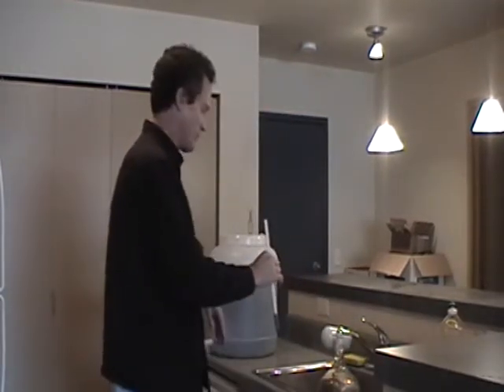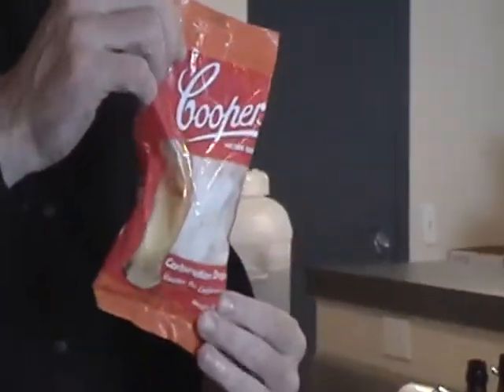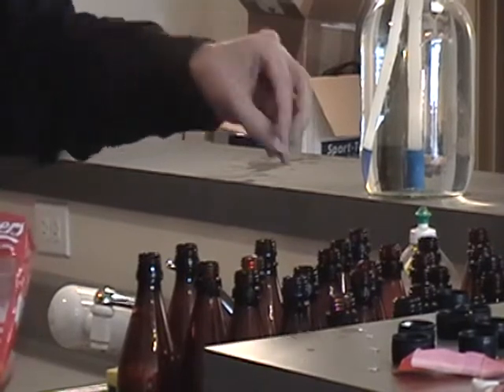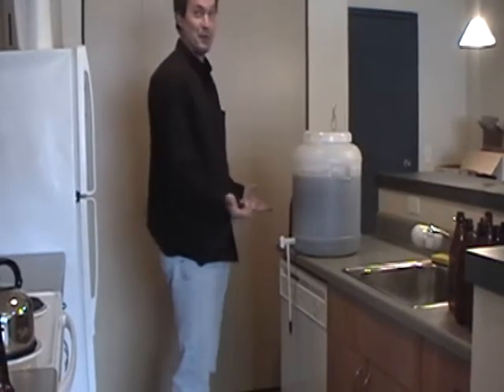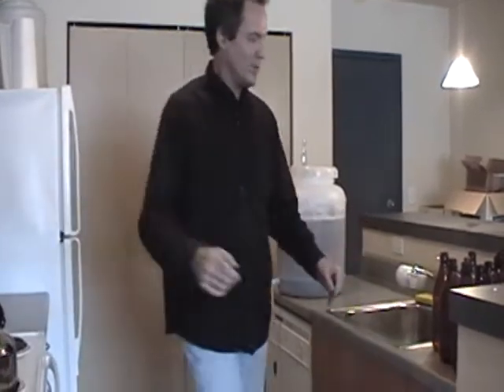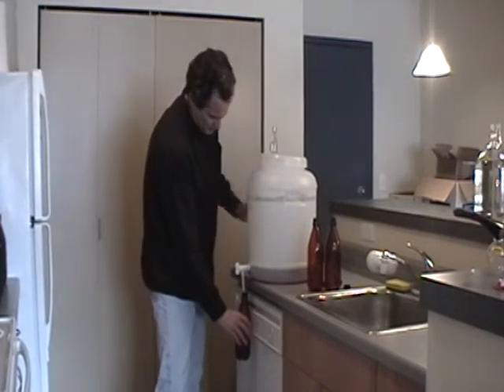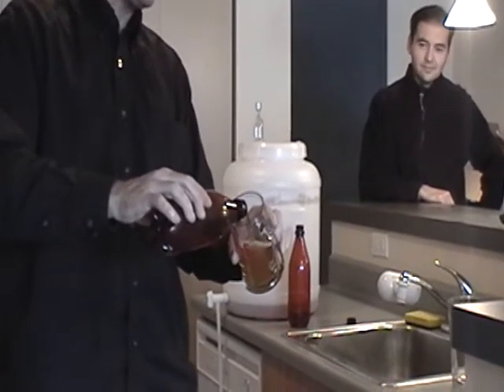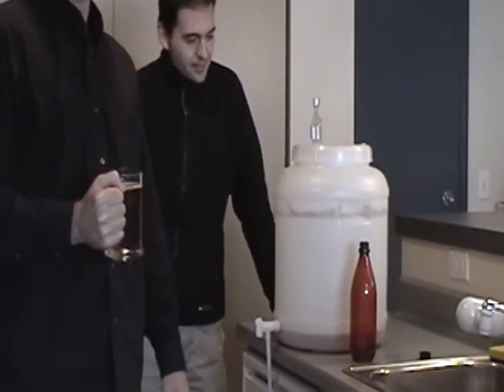Bottling Day from MakeBeer.net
A day in the life of bottling with the crew from MakeBeer.net